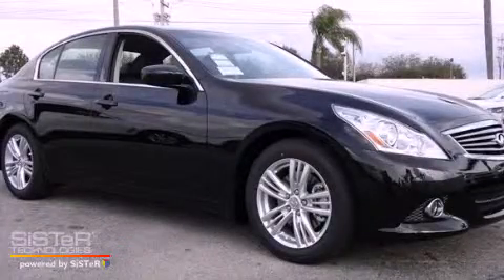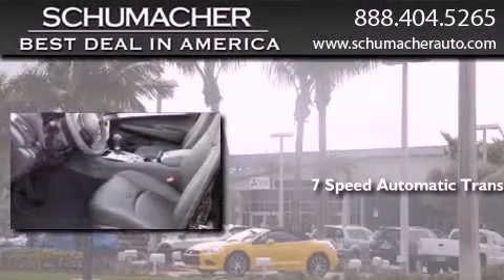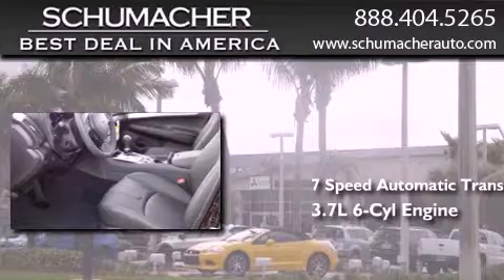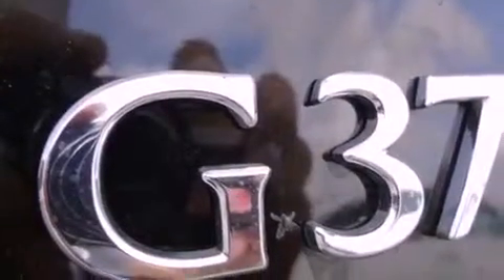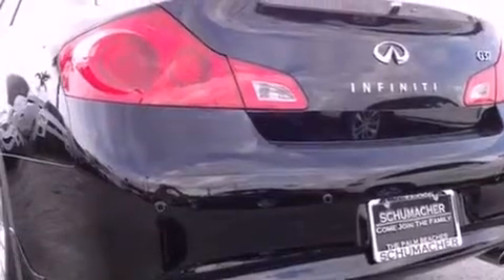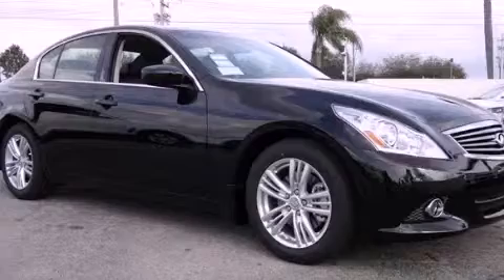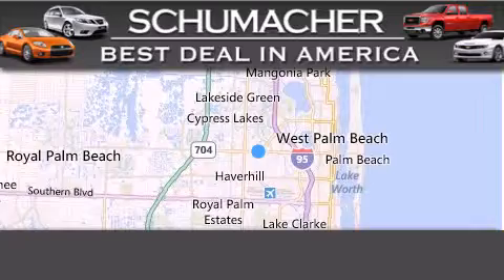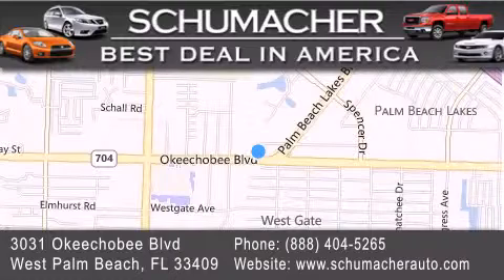2013 Lake Park FL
Year : 2013
 Make : Infiniti
 Model : G37
 Engine : 3.7L V6
 Trans . : Automatic 7 Speed
 Exterior : Black
 Miles : 10

 Stock : I130632